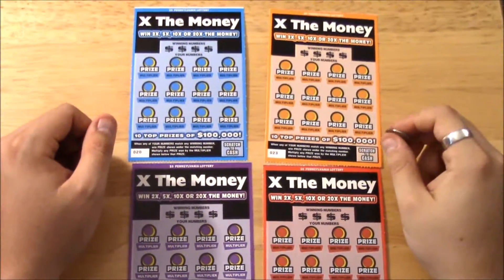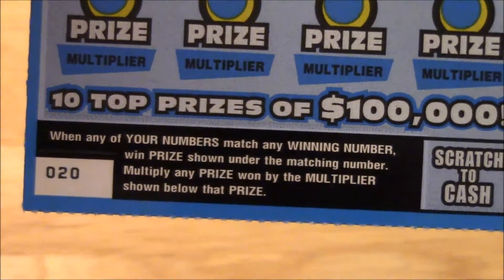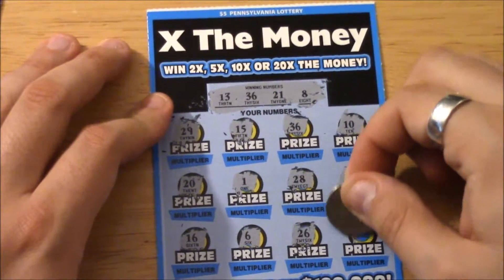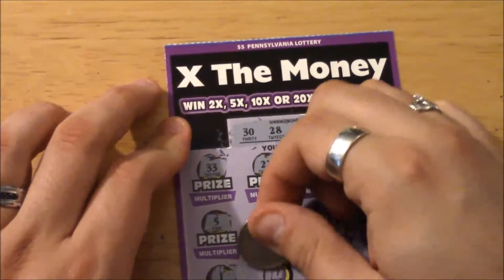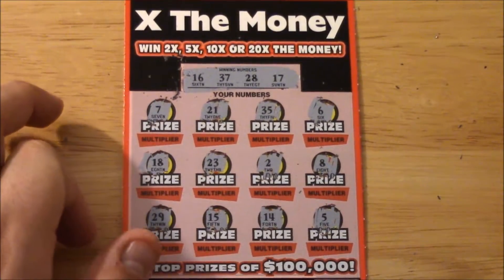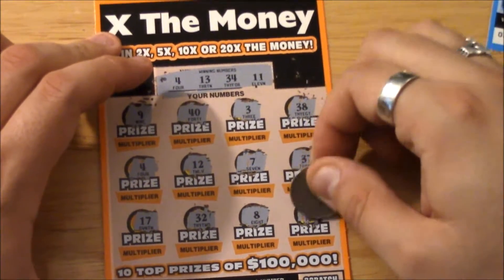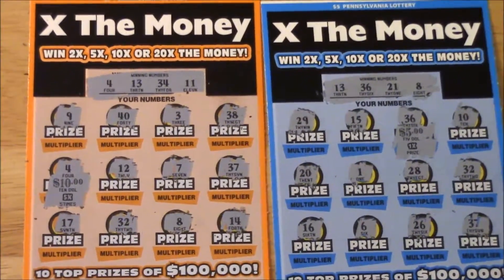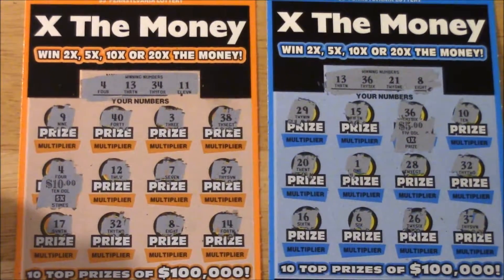Lucky Lottery Scratcher #9 - Decent Win - X the Money | JJGeneral2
What's up guys?  I am back with another lucky lottery scratcher series video. $20 invested, on four $5 tickets!  This time I'm playing a game called "X the Money".  Can I multiply my winnings? Or will I just walk away a sore loser?

Hope you guys enjoy this series!

If you want to send me a ticket, PLEASE be of legal age where you live, and send your ticket, along with a self addressed stamped envelope, to:

The self addressed stamped envelope is in case the ticket wins. I have to send the ticket back to you to cash, as I cannot do it in Pennsylvania, unless it's a Pennsylvania ticket. If the ticket is a winner, you can do what you want with the money, send it back to me, keep it, split it, etc. It's your win, so it's your money!  Any money sent to me will be used to help grow the channel.